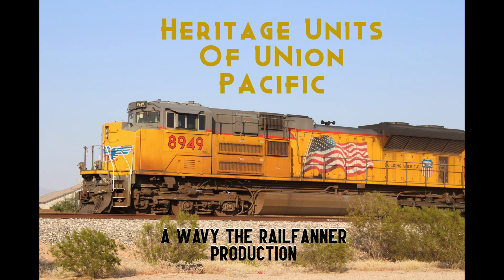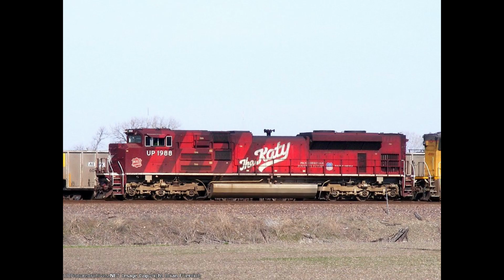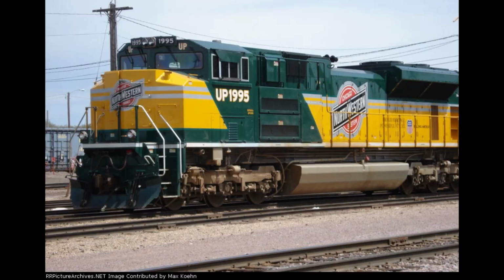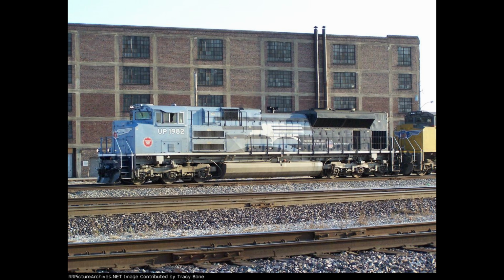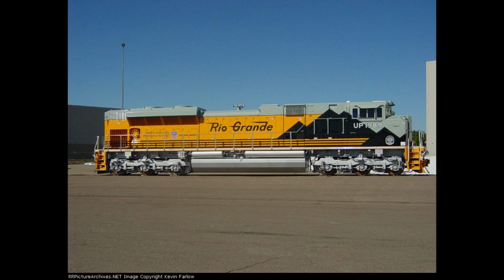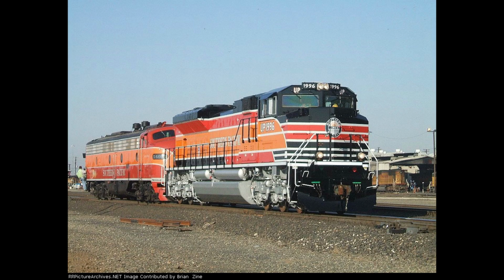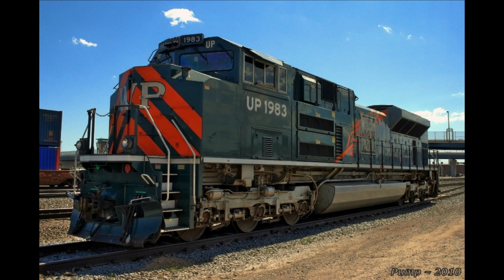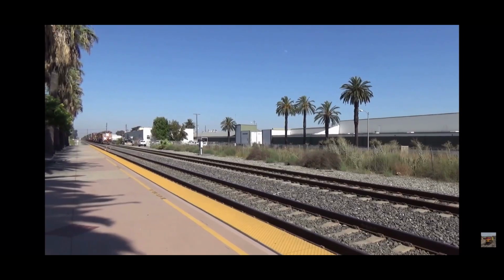Heritage Units of Union Pacific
I know this is kind of a new style video, but I may do some more of these. If i do more i will do other railroads or go into the other commemorative UP paint schemes . Thanks to all my followers on instagram and also to my good friend Californnia Ralfanner for some of the clips.